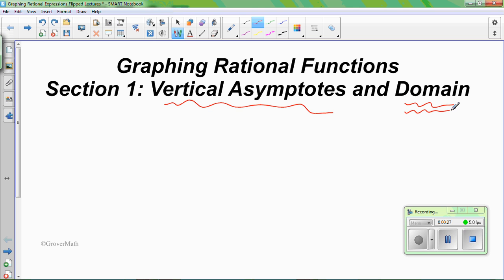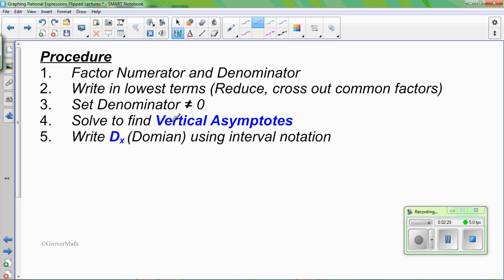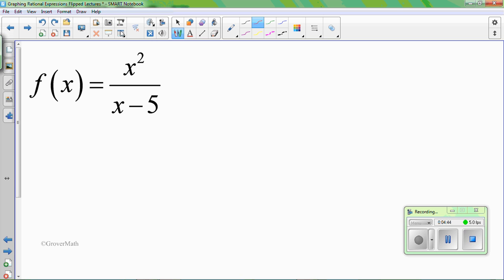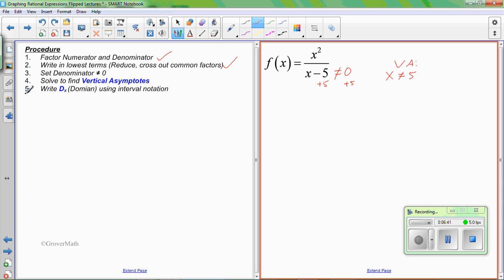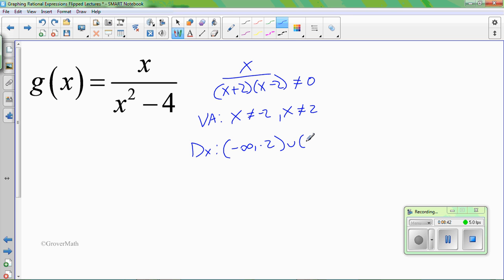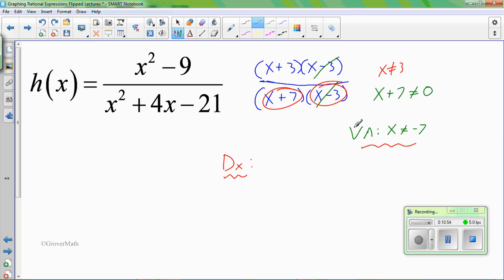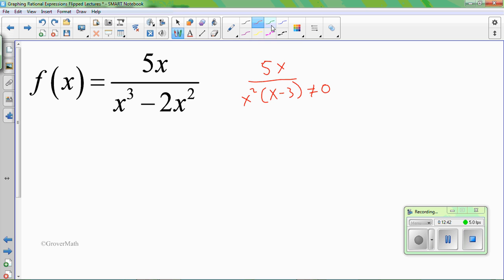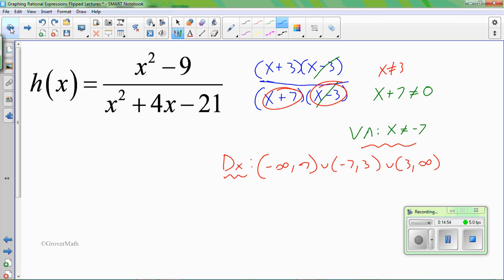1 Vertical Asymptotes and Domain